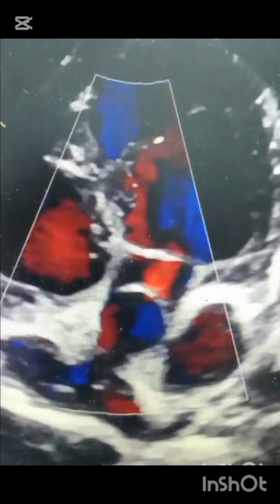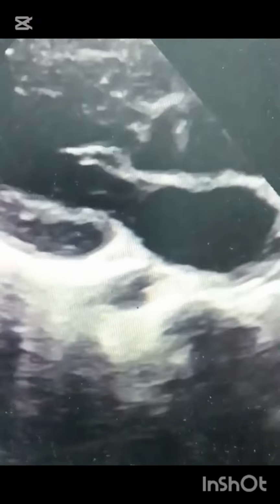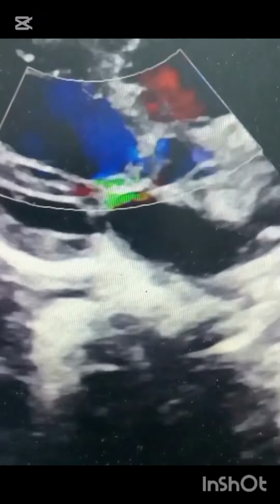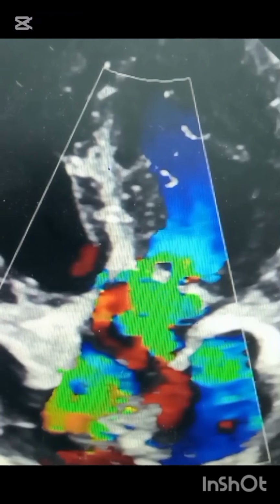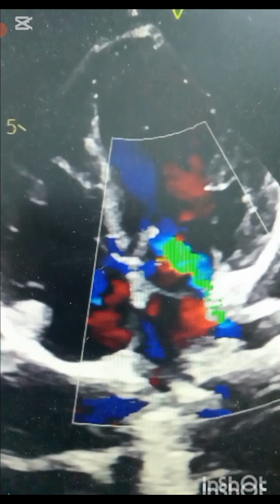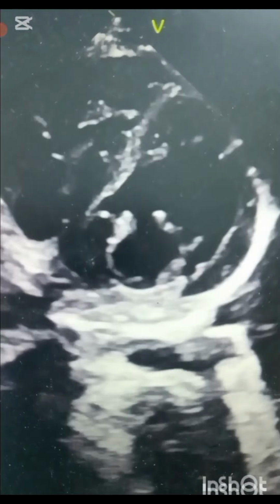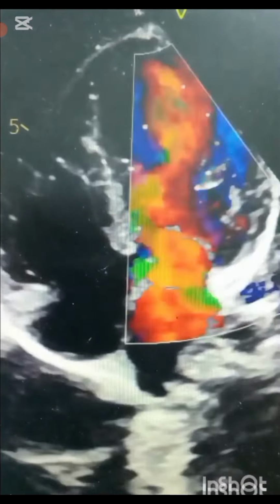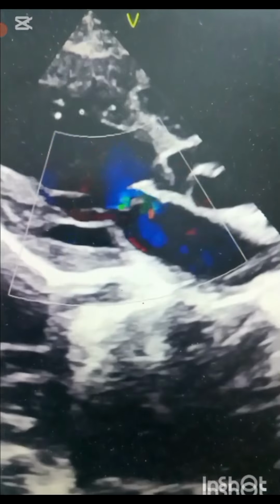Subaortic Stenosis with Cleft Mitral Valve | Rare Echo Case Explained"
🚨 Rare Congenital Echo Case: Subaortic Stenosis + Cleft Mitral Valve

In this real echocardiography case, you’ll see the combination of **Subaortic Stenosis** and a **Cleft Mitral Valve** on PLAX and short axis views. Both conditions are rare individually — together, they present unique diagnostic challenges.

🫀 Echo Views Covered:
✅ PLAX View – Subaortic Obstruction
✅ Short Axis – Cleft Mitral Jet

🎙️ Explained by: Zubair Ali (Echo Cardiographer)
🎓 Educational content for students, echo techs, and cardiologists